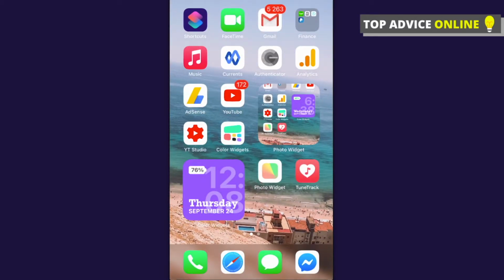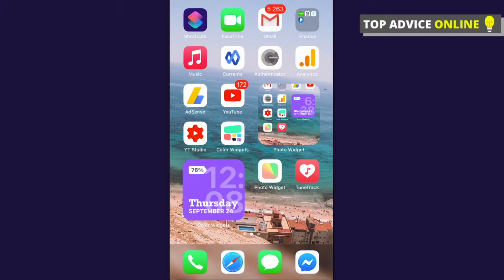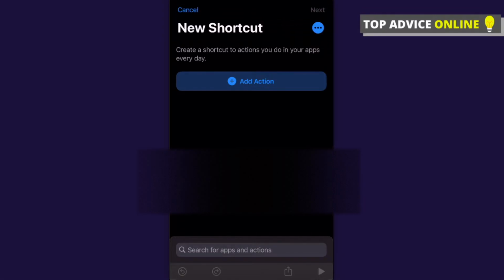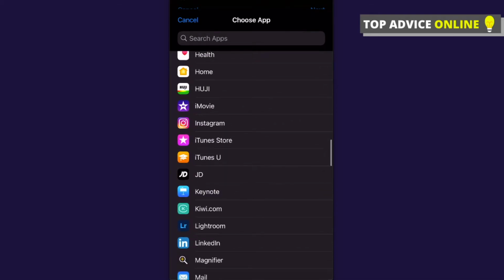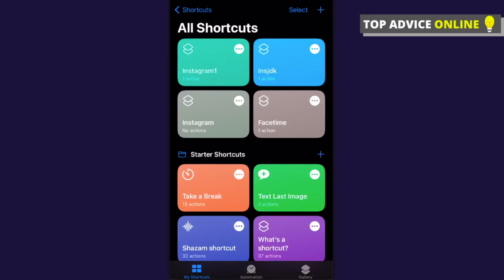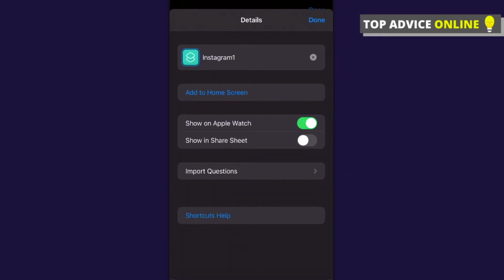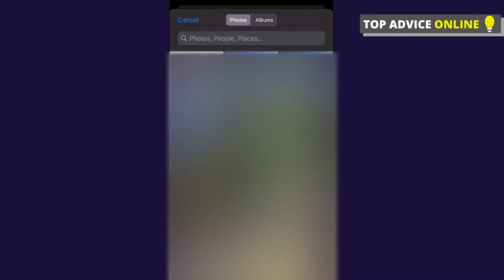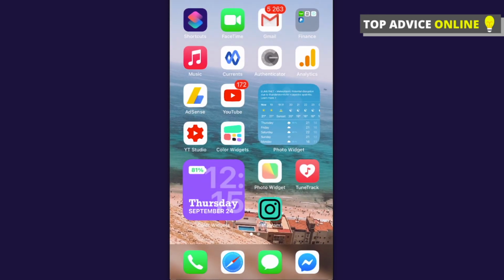How to Customize App Icons on iPhone iOS 14 | Change App Icons On iPhone!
In this video I will show you how to customize app icons on iPhone iOS 14. It's really easy and this method will help you to change app icons on iphone or ipad